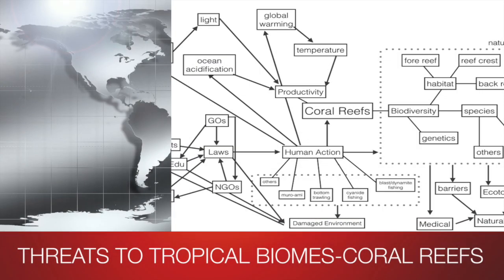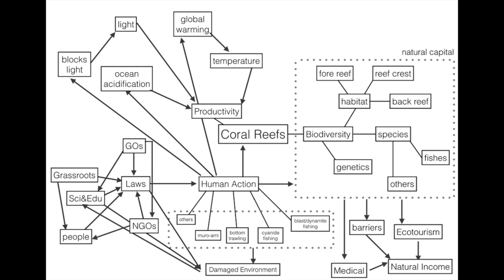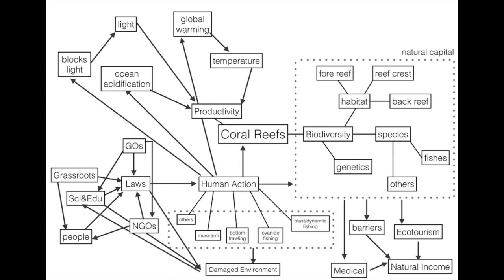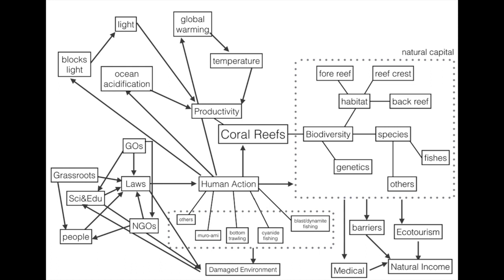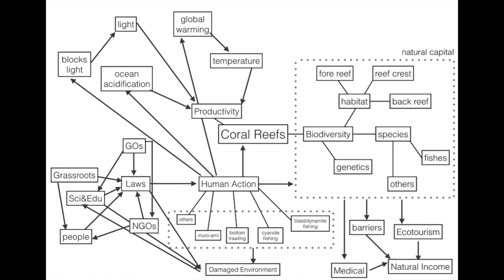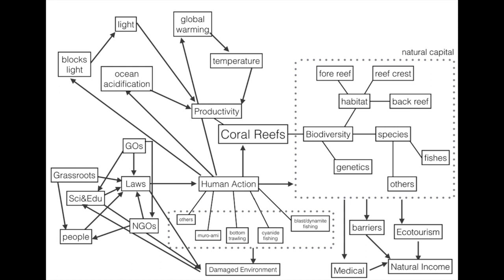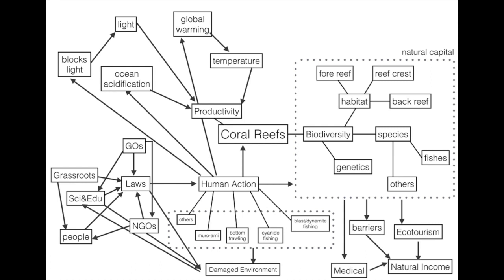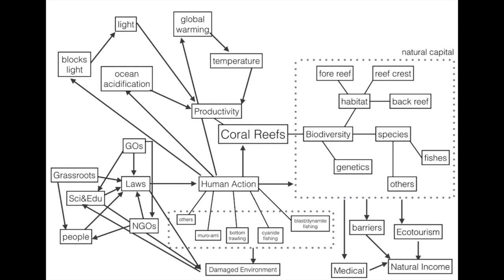Threats to Coral Reefs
The human impacts on coral reefs. Made for IB ESS first exams in 2017 by my student Ihnkyung Jung- Evaluate the impact of human activity on the biodiversity of tropical biomes.